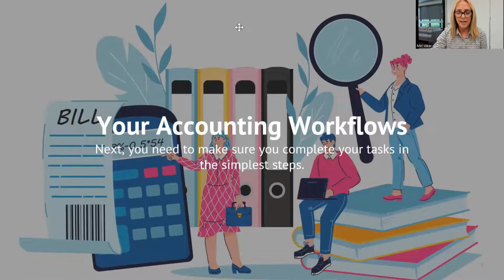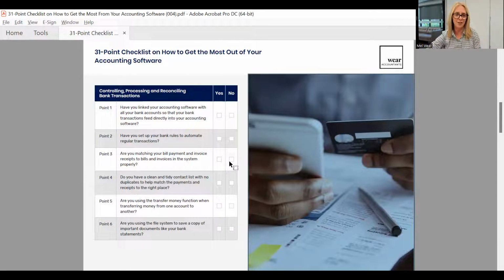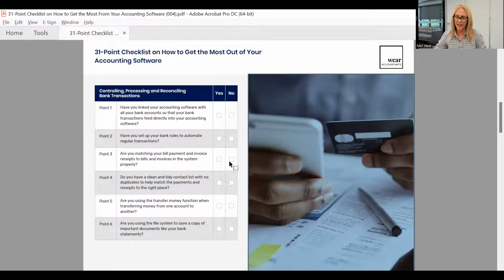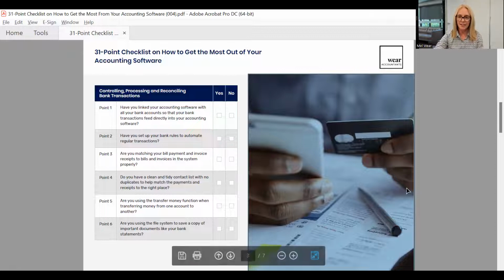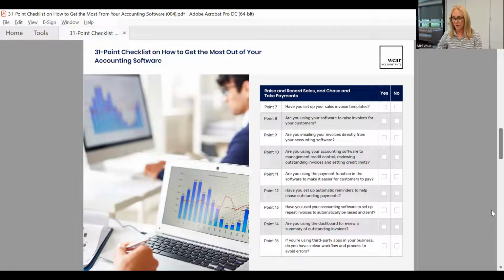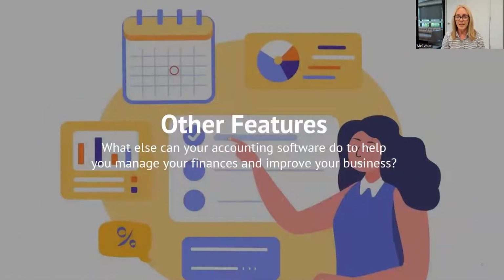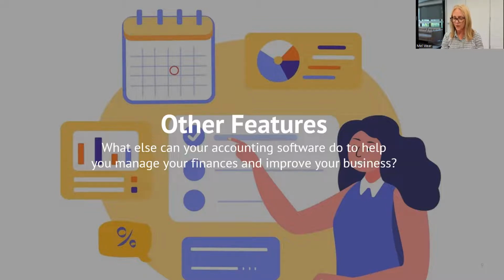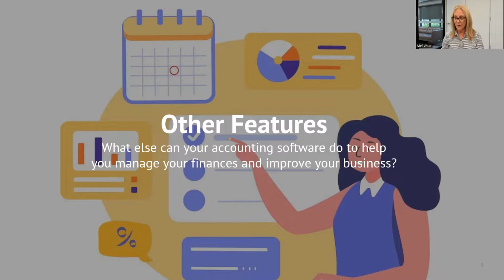Learn How Get the Most Out of Your Accounting Software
In this video you learn how to get the most out of your accounting software.

You’ll find out if you are using the right accounting software, how to get the most out of your software and what else your accounting software can do you for.

You can also download a copy of the 31-Point Checklist on How to Get the Most Out of Your Accounting Software that goes with this training on our website.

LINKS:

👉 You can download the 31-Point Checklist on How to Get the Most Out of Your Accounting Software

►Book your 15-minute discovery call to find out IF and HOW we can help you